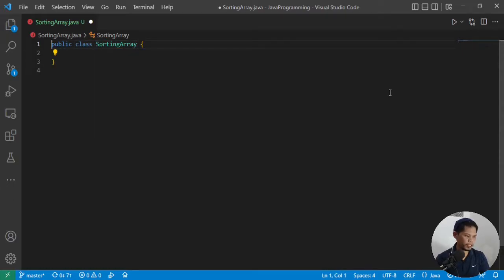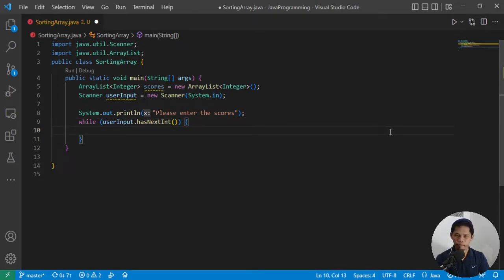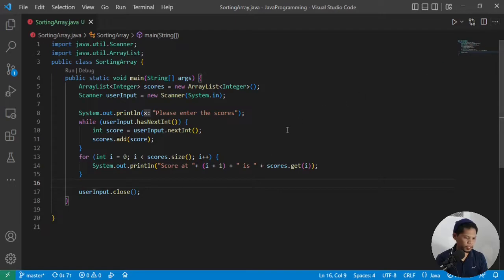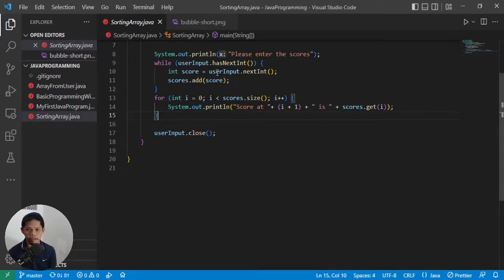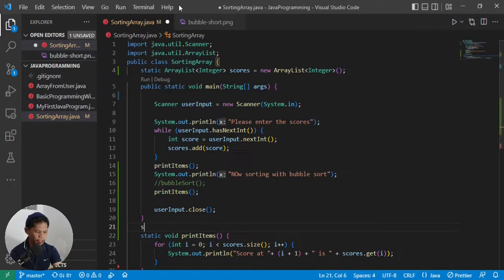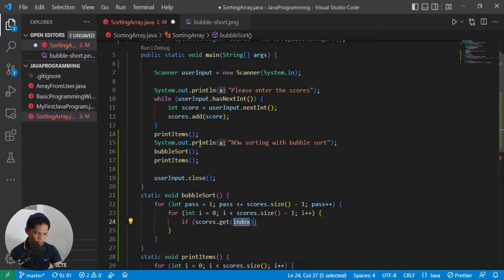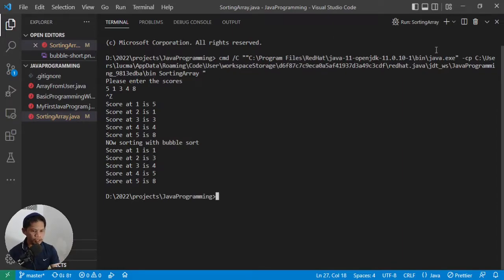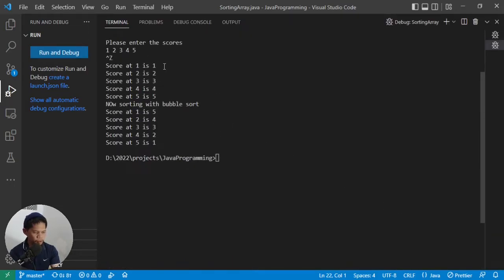[TAG-LISH] Bubble Sorting with Array in Java by Code Working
Language: Tagalog and English Bubble Sorting with Array in Java by Code Working